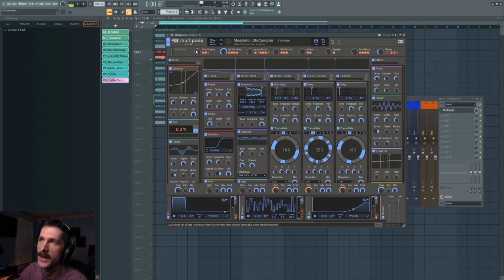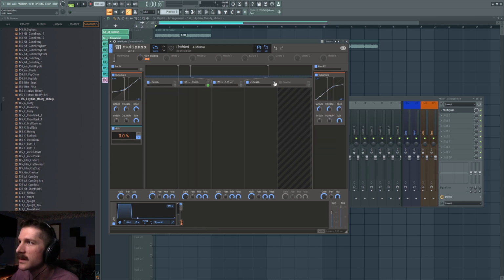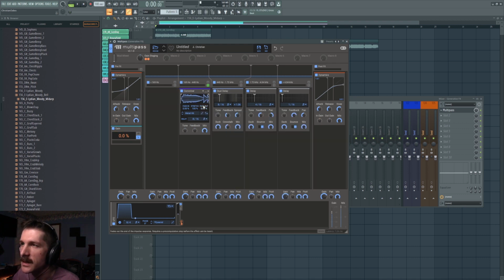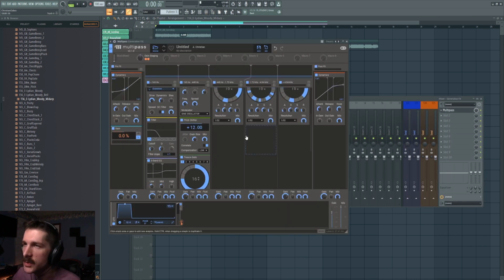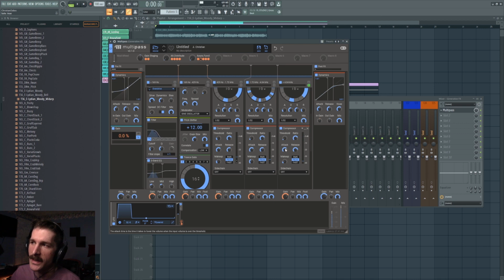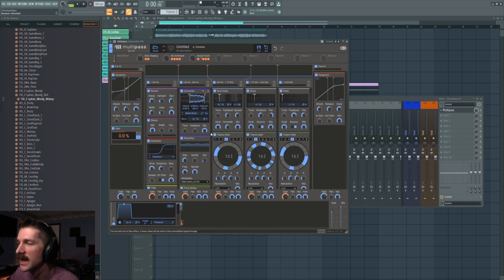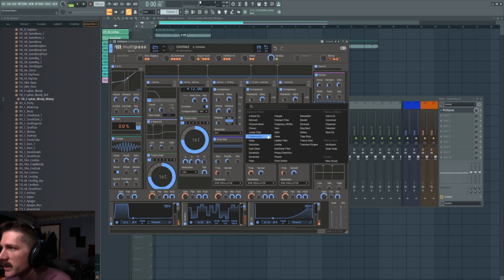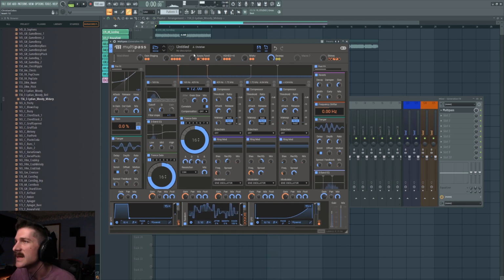Multipass Glitch FX Generator Tutorial